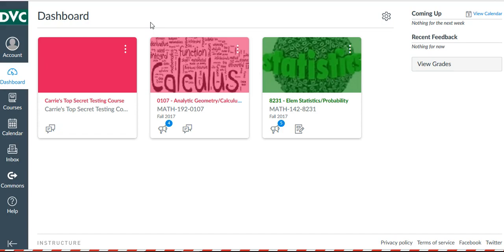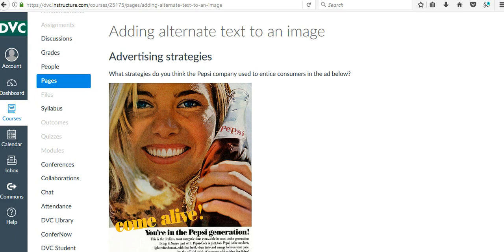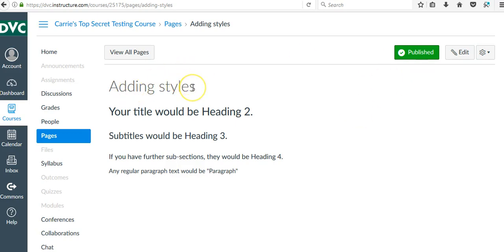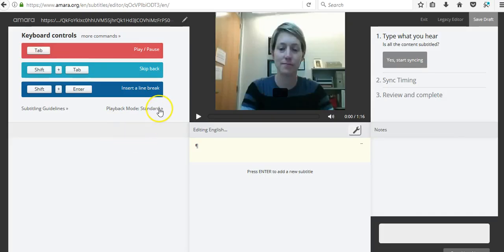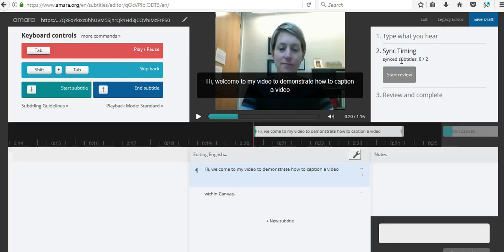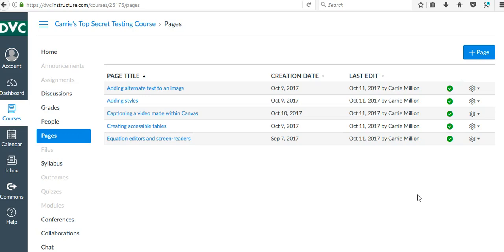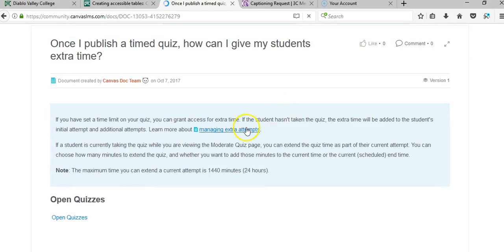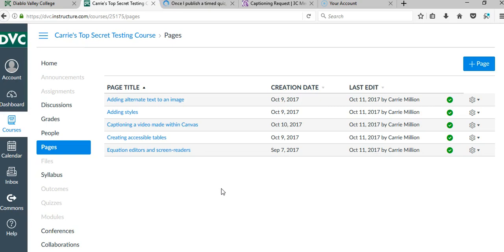Canvas Accessibility Tips and Tricks